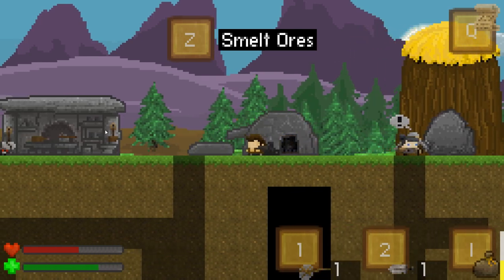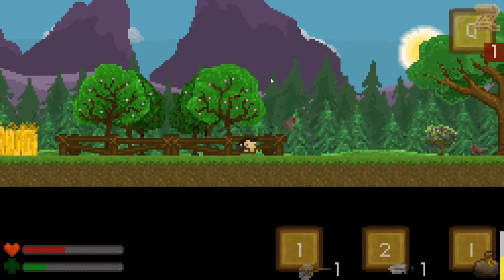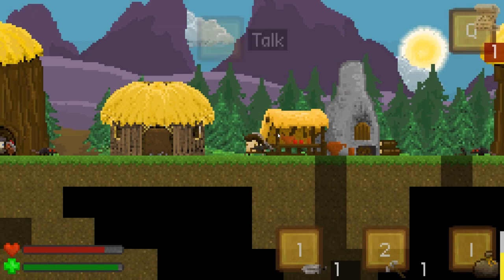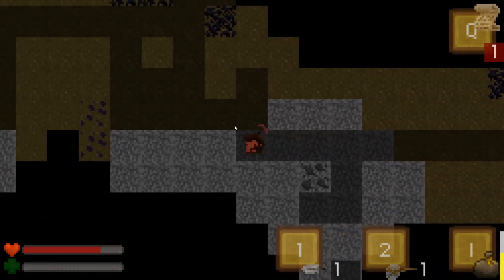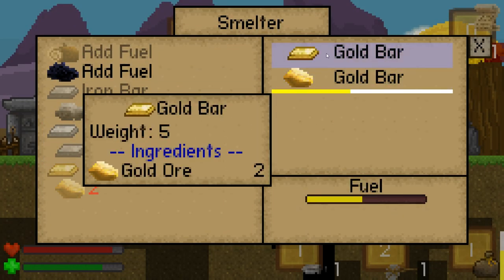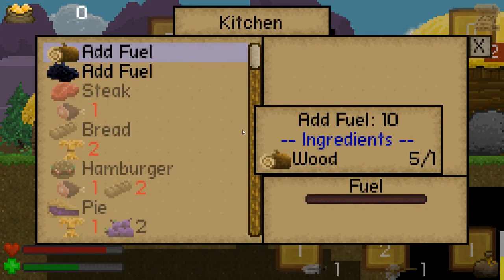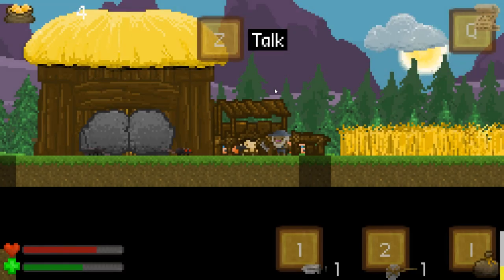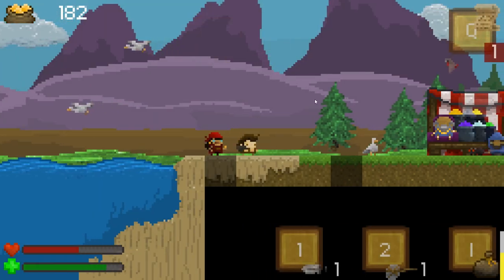Finding Diamonds in the Depths! | Let's play Aground gameplay ep 2 (PC)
More Aground gameplay as we dig to the very bottom to find diamonds & new enemies! We also farm pigs in this let's play Aground gameplay video.

We continue playing Aground, an 2D island survival RPG currently free to download.

In this let's play Aground gameplay video we upgrade our pick to a steel version and take it as deep as we can go into the gravel layer to find diamonds, and a new enemy. Turns out they sell for a good profit, allowing us to buy nets at the shops to catch boars.

Once we catch our boars in Aground, they turn into pigs and can be added our to farm, along with apple orchards. Still no sign of dragonblood, though!

Official Aground gameplay info:

"One of the last human survivors, you find yourself stranded on an uninhabited island. With a few other victims of the crash, can you craft, mine, and build your way to survival? Aground was designed around the theme of Progression, and inspired by Utopian Mining and other mining/crafting games. You start out with almost nothing, and you can eventually build your way up to a thriving settlement."

Developed by: Fancy Fish Games